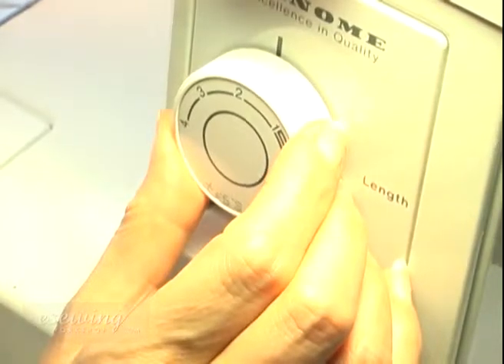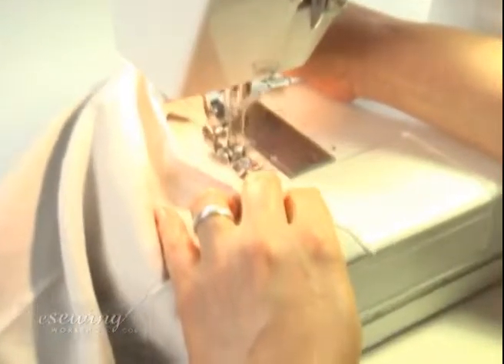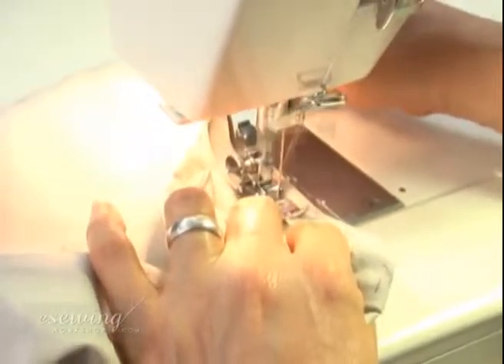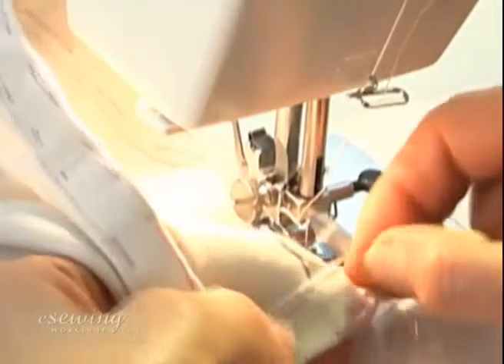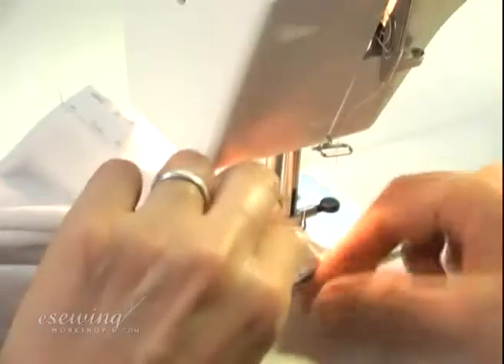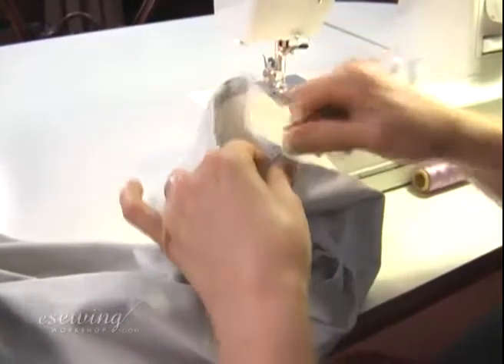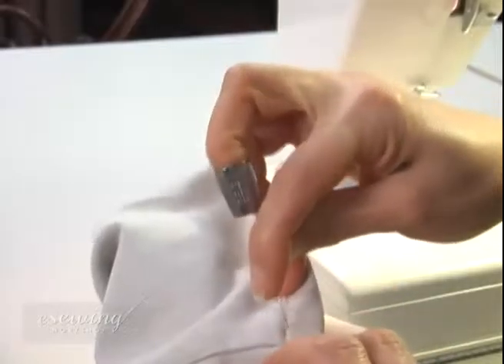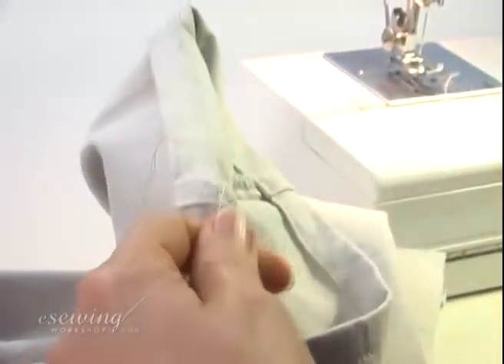13 of 20 Pants Shortening and Hemming - Machine Sewing Step 4 Sewing Double Fold Hem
Pants shortening and hemming video lesson